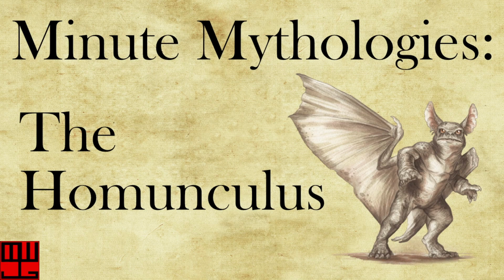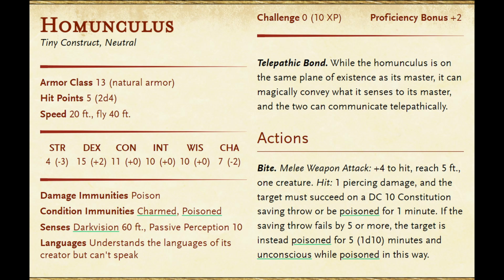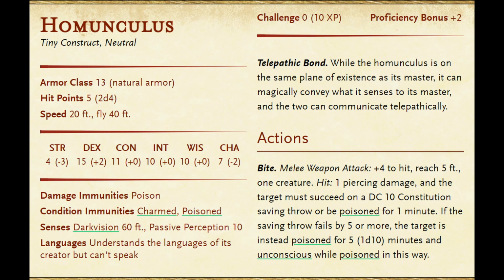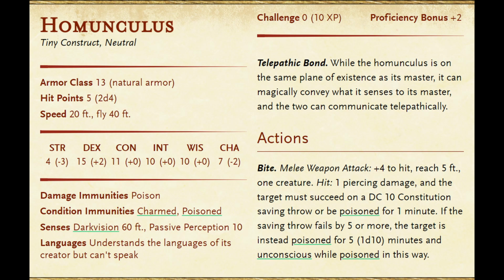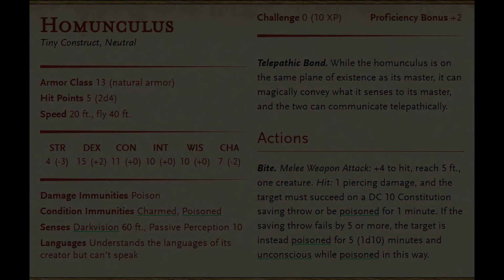PLEASE be the sexy one from Full Metal Alchemist ... The D&D Homunculus!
Weekly videos on D&D, Mythology, Mayhem, and More!

Minute Mythology: Homunculus

Let's compare the Latin myth to the creature in Dungeons and Dragons 5e!

Follow on TikTok: MogliruStreams